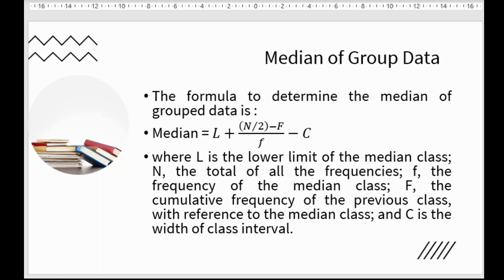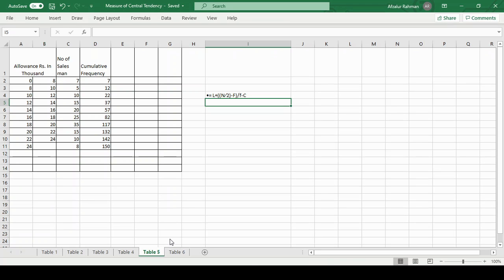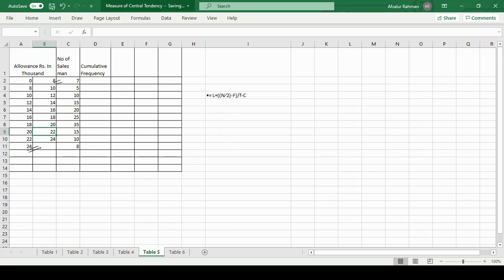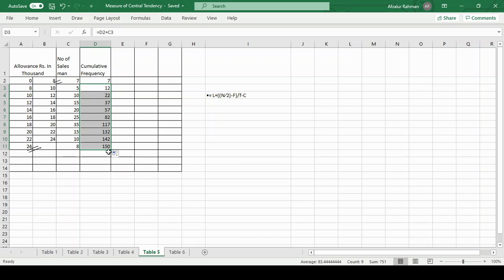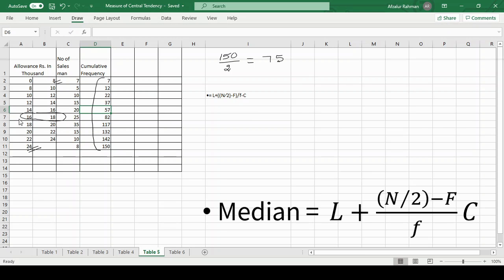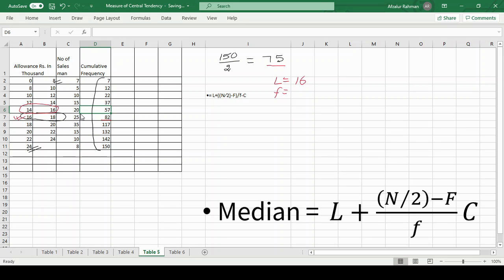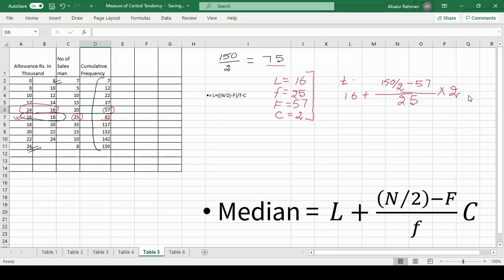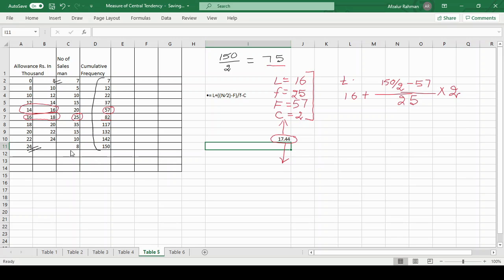Median of the Group Data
In this video I will discuss median of the group data using Microsoft Excel.